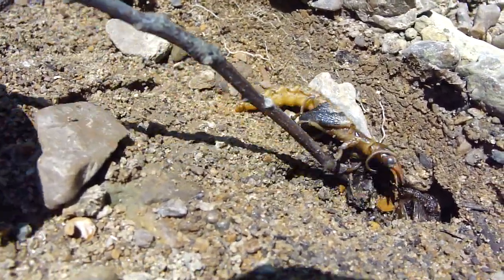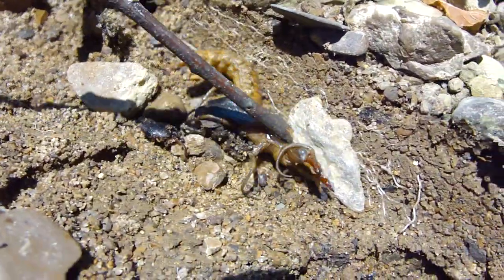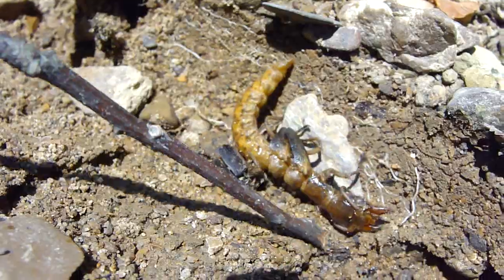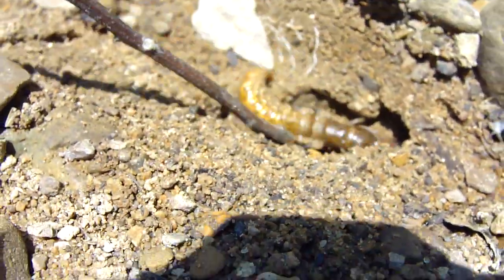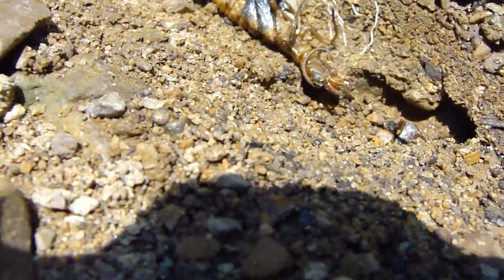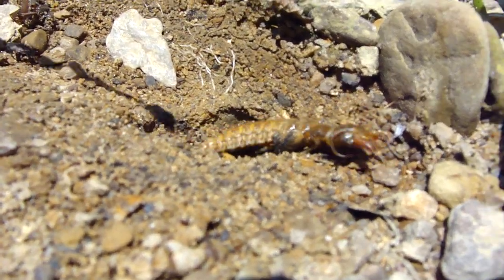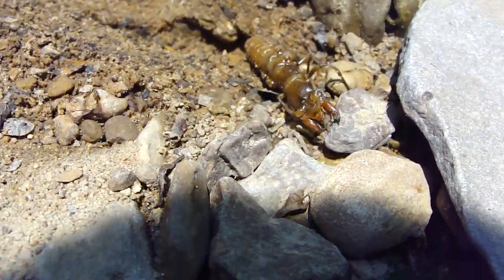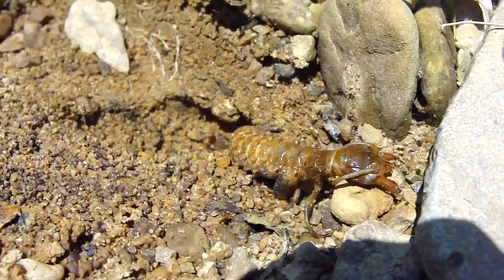WHAT IS THIS GIANT ALIEN MUTATED INSECT